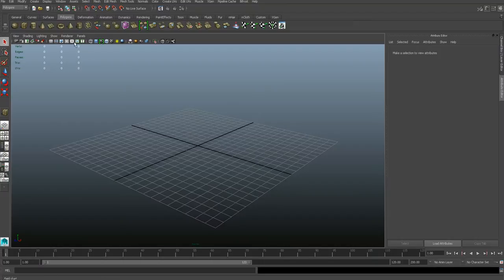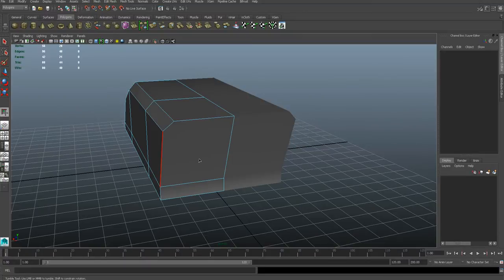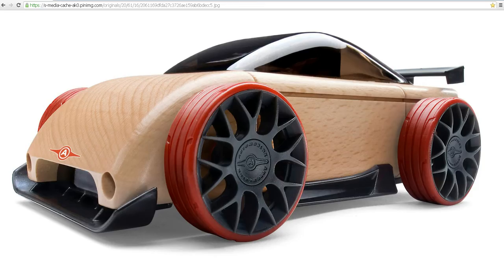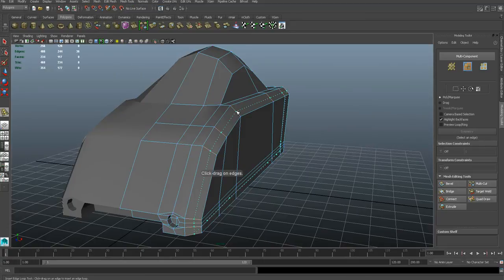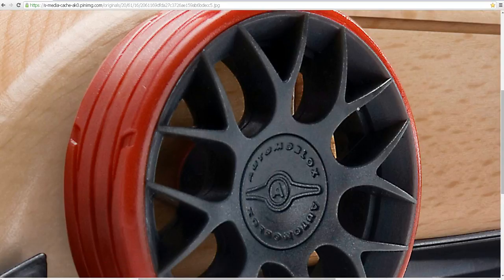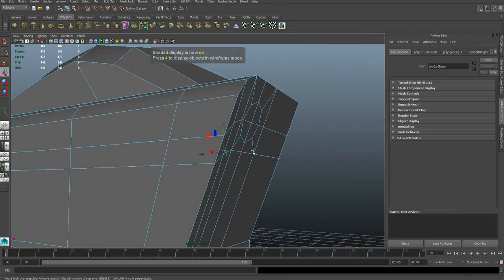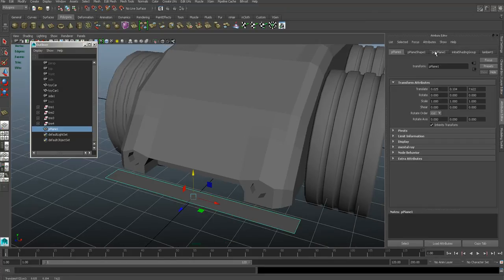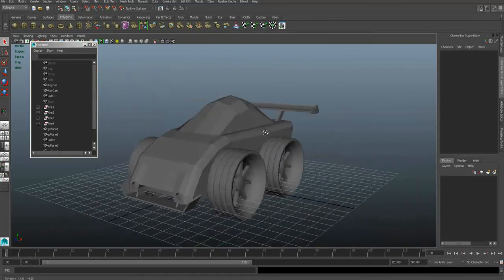Toy car tutorial part I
Basic Maya modeling tutorial.